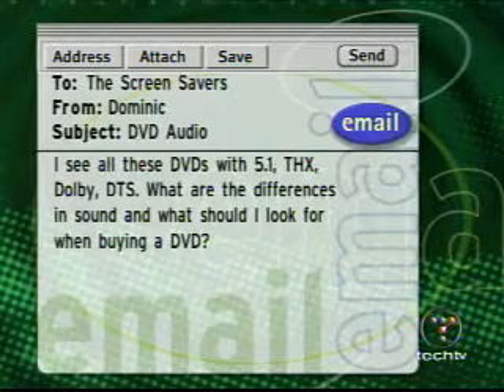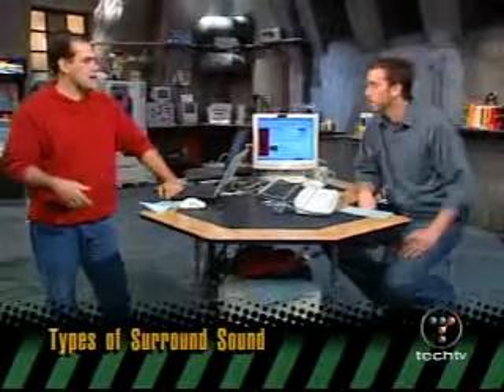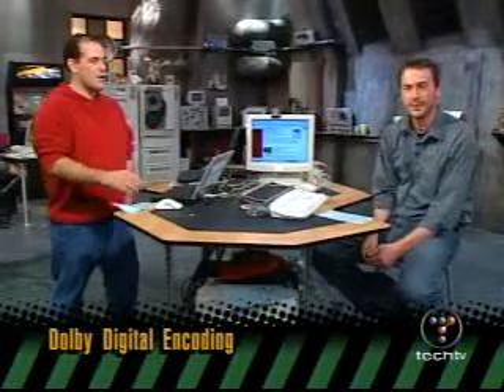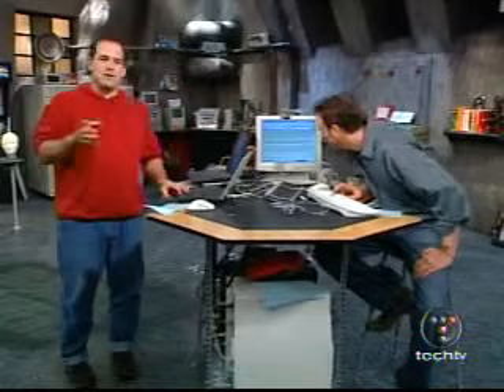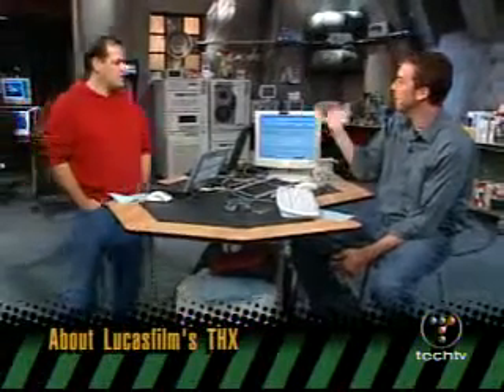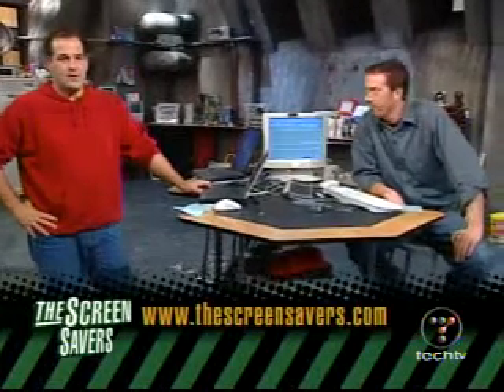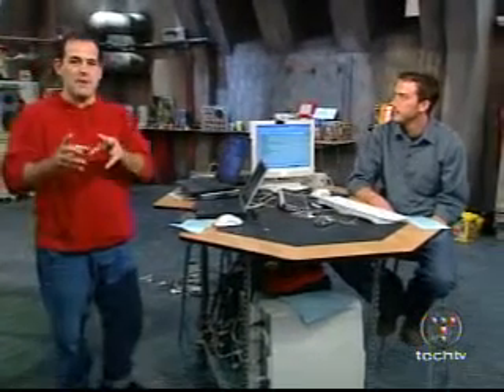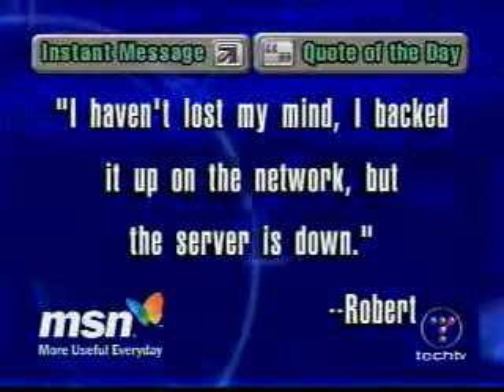The Screen Savers 2002.01.10 I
Sound formats (5.1, THX, Dolby, DTS) found on DVDs